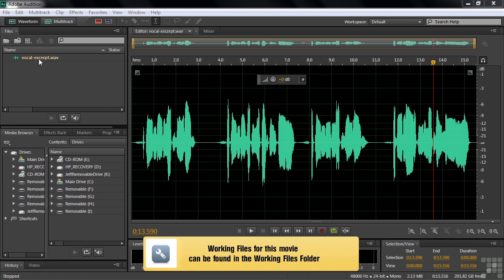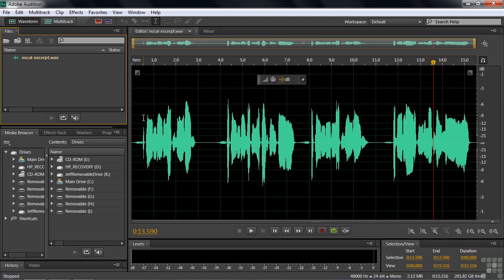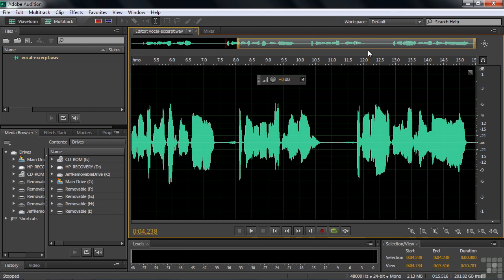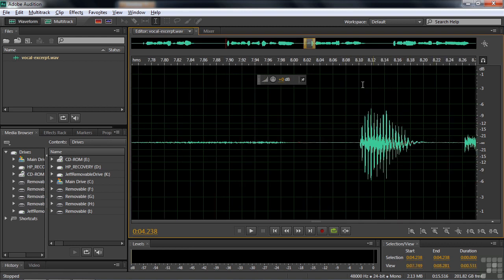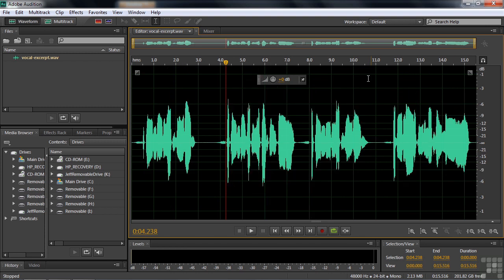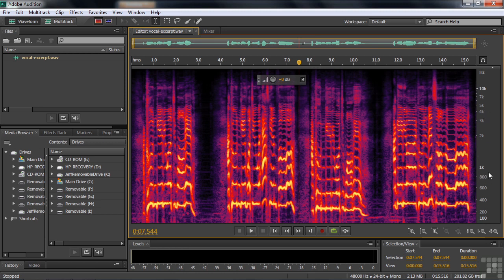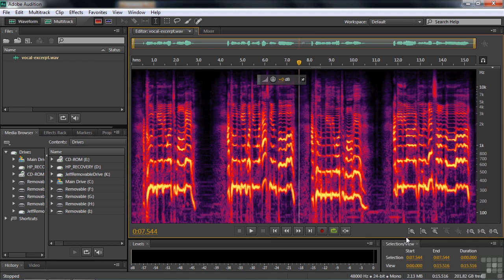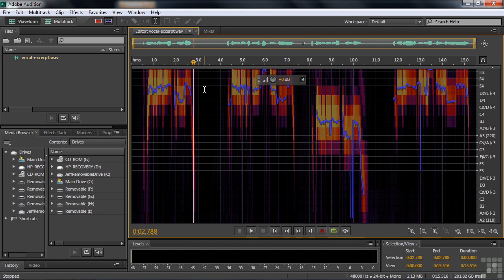05 02 Viewing Audio Waveforms And Spectral Displays